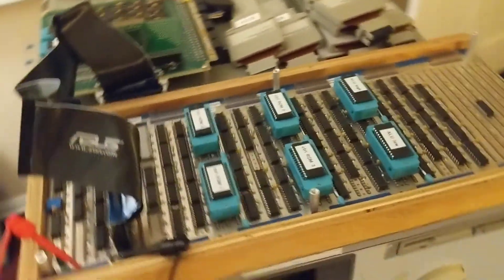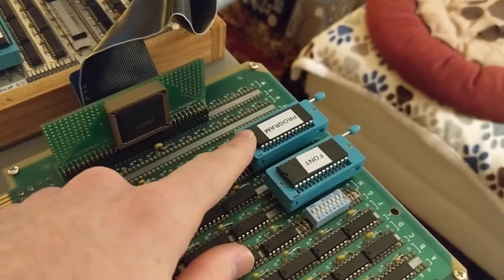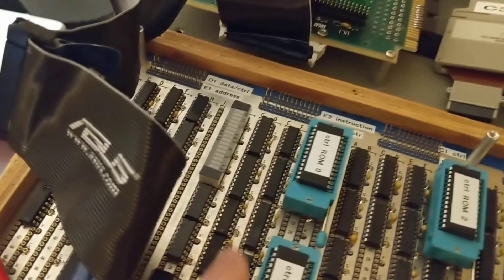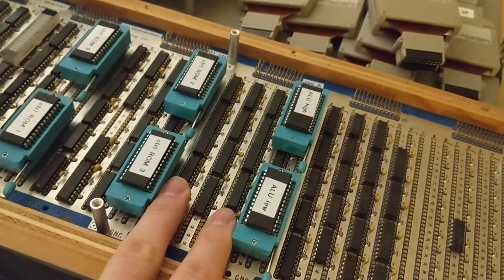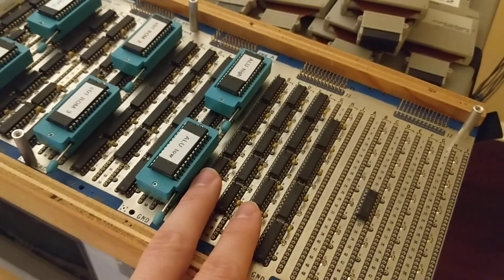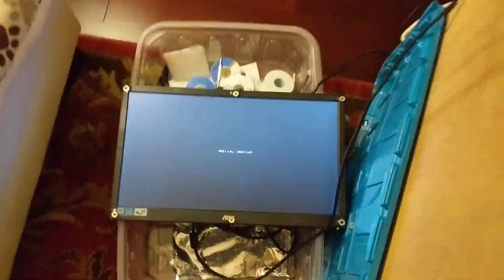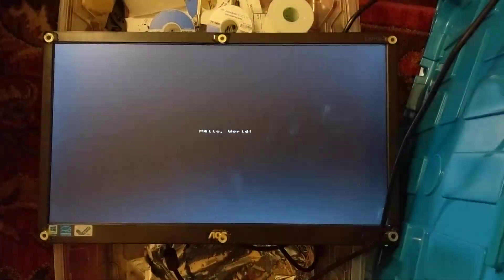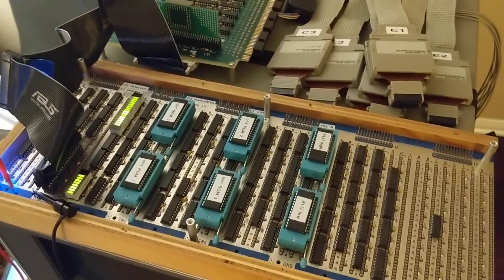Homebrew CPU ALU now working